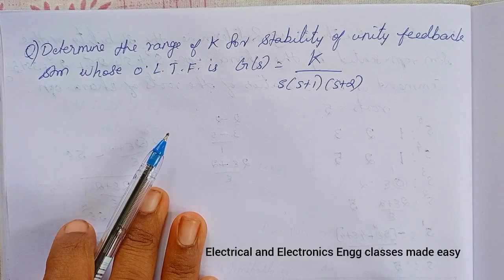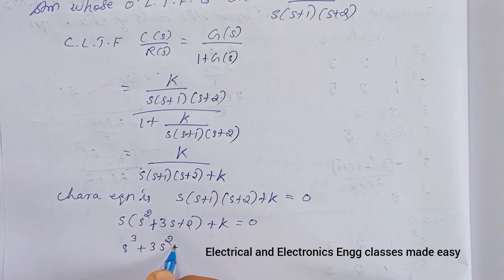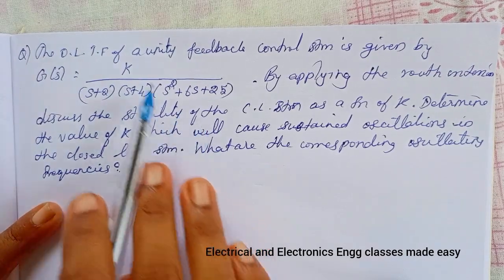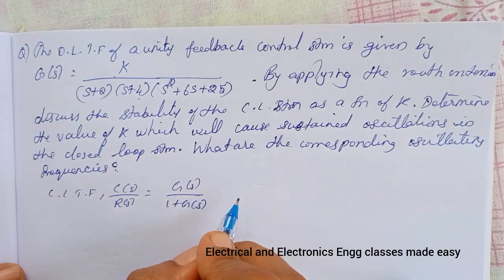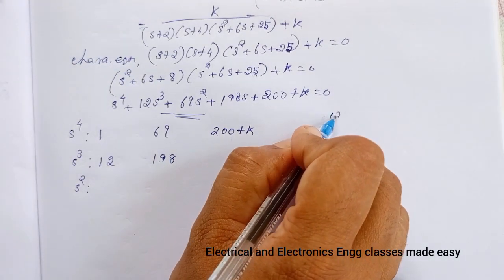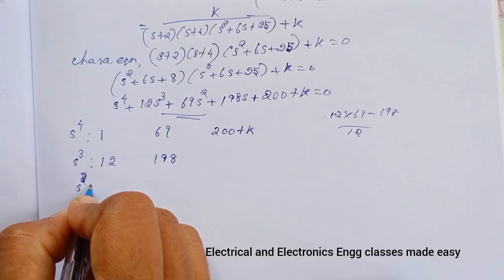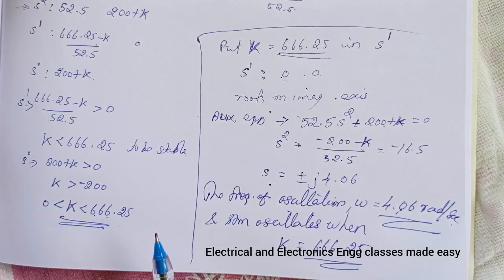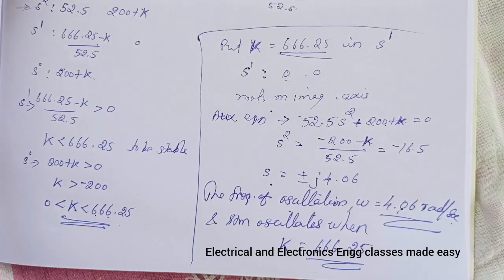Problems on Routh criterion, Stability Analysis, finding the frequency of oscillation, Part 3